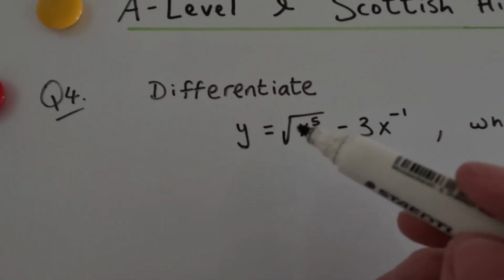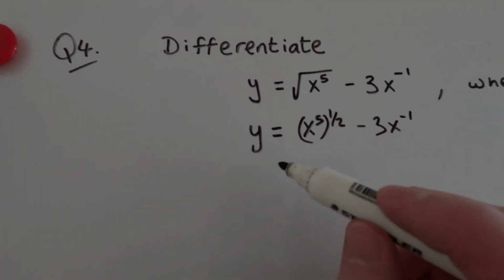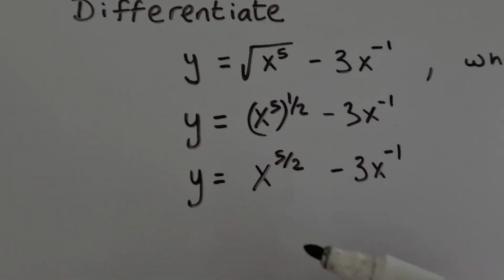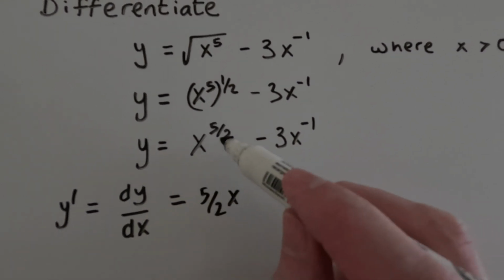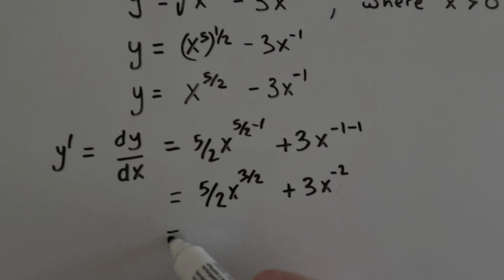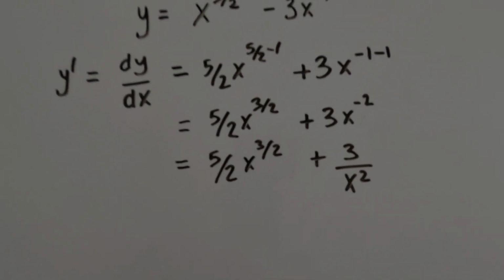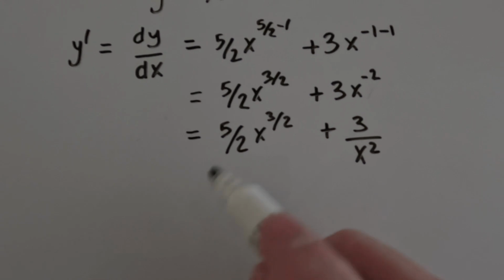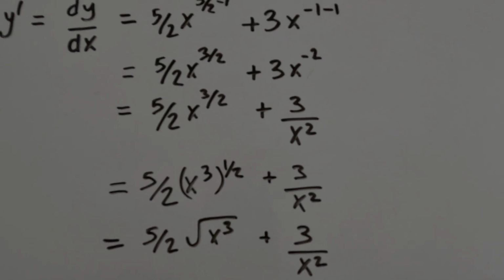Derivative - Differentiate function with respect to x - Exam Style Question - Calculus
This video covers exam style question involving differentiation or differential calculus.

It will be for Secondary School Maths Students studying for any of GCSE / N5/ A-Level and Scottish Higher / Advanced Higher Mathematics Syllabuses and courses.

We are asked to differentiate a function of x with respect to x, i.e. find its derivative with respect to x.
This comes under Calculus